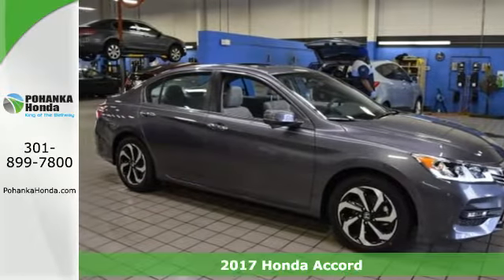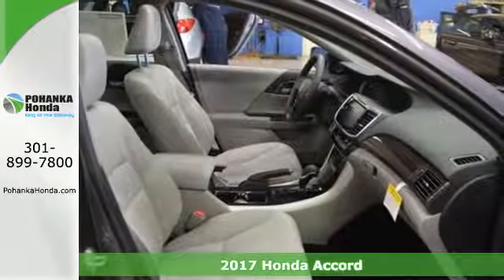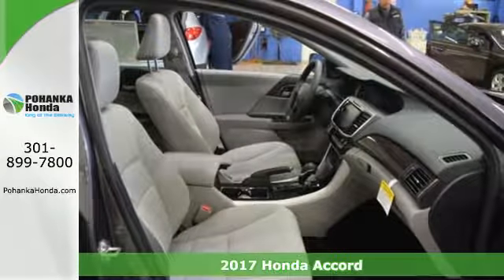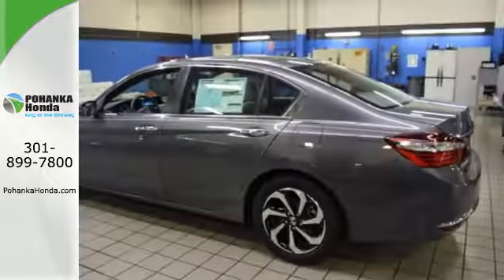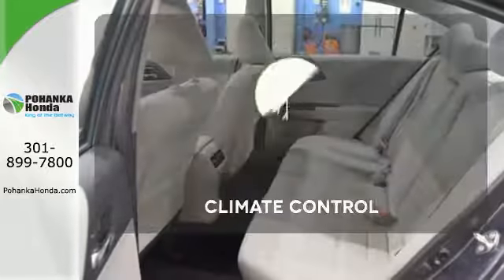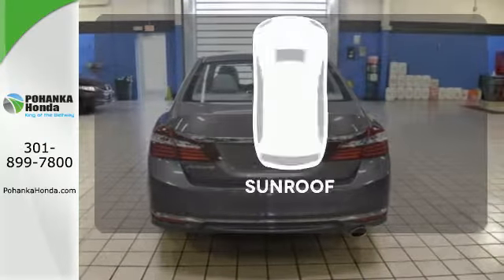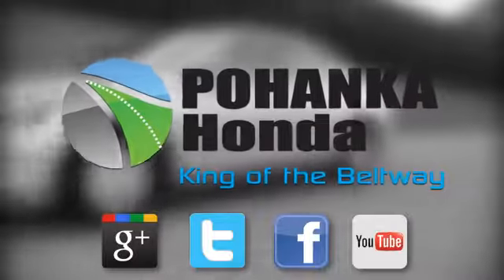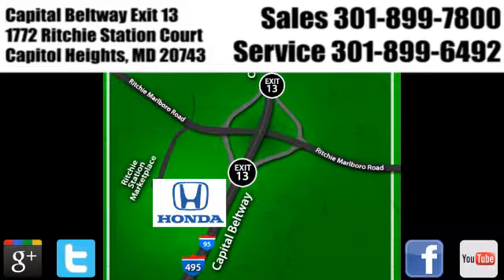New 2017 Honda Accord Washington DC Honda Dealer, MD HHA144673 - SOLD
Year: 2017
Make: Honda
Model: Accord
Trim: EX
Engine: 2.4L I4 DOHC i-VTEC 16V
Transmission: CVT
Color: Gray
Stock #: HHA144673
VIN: 1HGCR2F79HA144673
No games, just business! The Pohanka Honda Capitol Heights EDGE! This great 2017 Honda Accord is the rare family vehicle you are searching for. If you're looking for a great vehicle with lots of extra features, this Accord is the car for you. We make every effort to provide accurate information but please verify options and price with management before purchasing. All vehicles are subject to prior sale. All prices are special internet prices only. All financing is subject to approved credit. Prices exclude dealer installed options, tax, tags, registration fees and processing fee of $300. Not required by law. All used cars are subject to an additional $1,495.00 Reconditioning Fee. MPG is based on 2017 EPA mileage ratings. Use for comparison purposes only. Your mileage will vary depending on driving conditions, how you drive and maintain your vehicle, battery-pack and other factors.

Address:
1772 Ritchie Station Court Capitol Heights MD